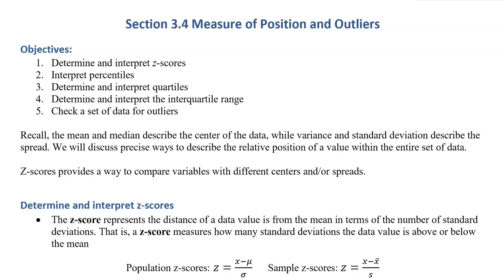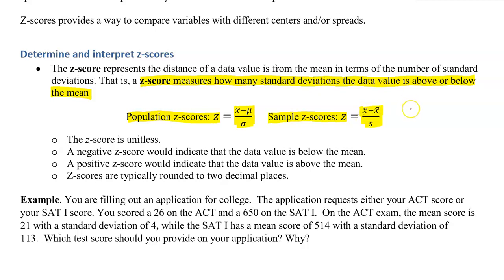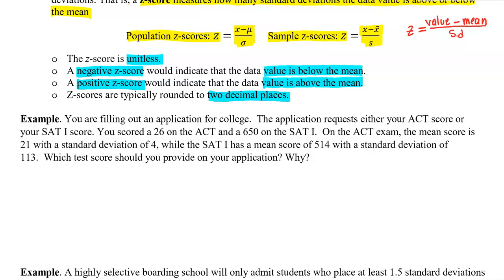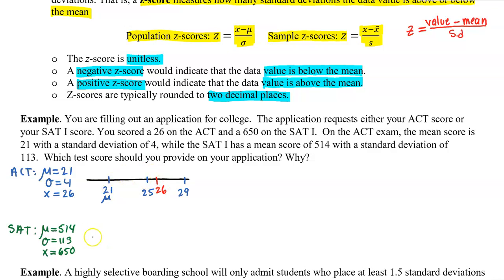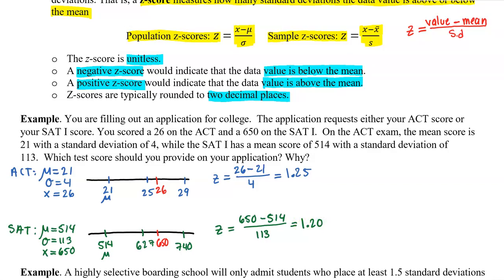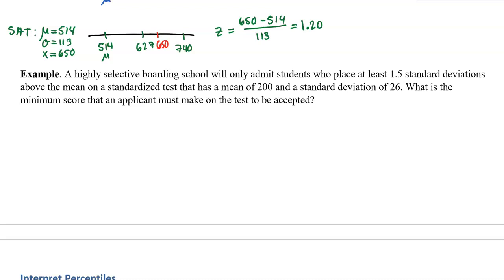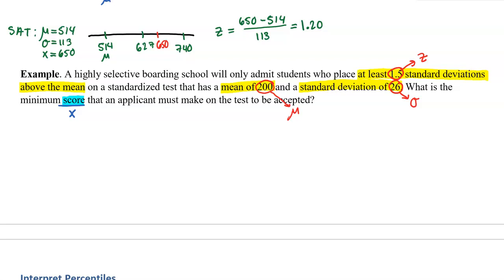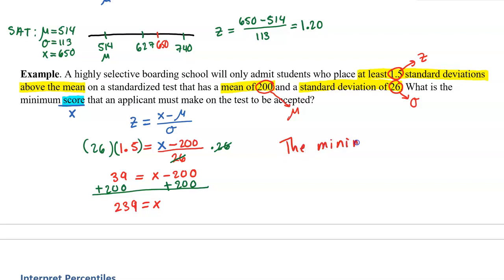Section 3.4 Part 1: Measure of Position and Outliers: Determining Z-scores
Finding Z-scores to compare data sets with different means and standard deviations.